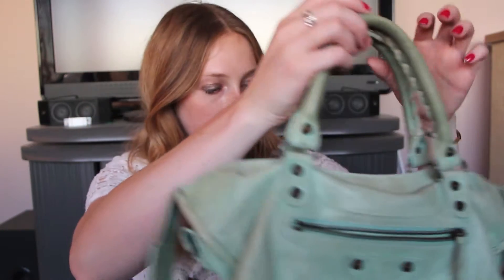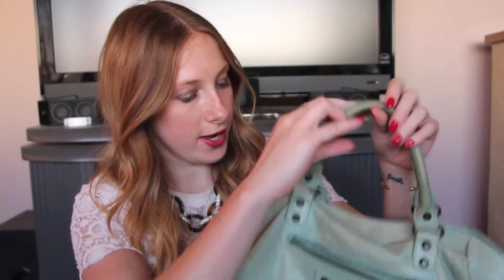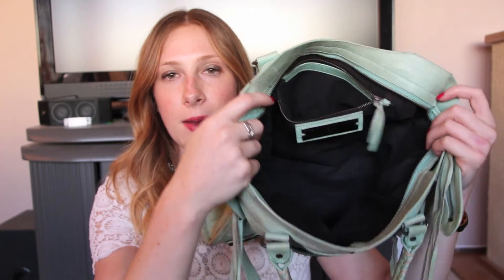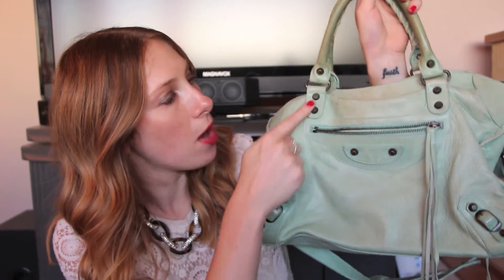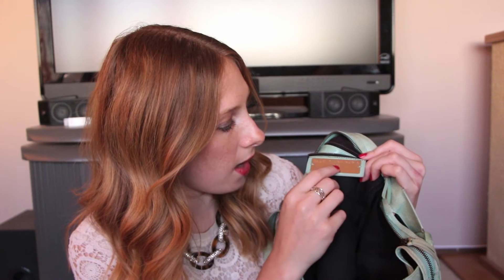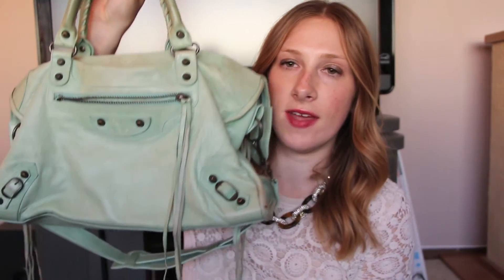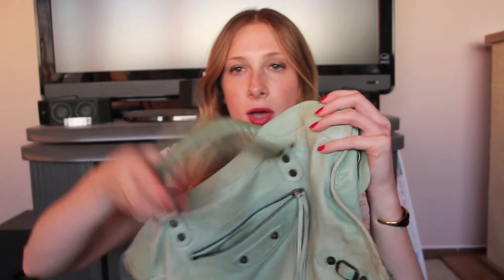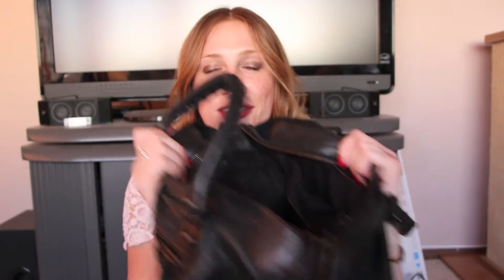Balenciaga City Handbag Review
Everything you need to know is right here. open up!

BE SURE TO THUMBS UP THIS VIDEO IF YOU ENJOYED!

Welcome to my new series, CrushingOn26! I am so excited to start my very first series both here on YouTube and with my blog, CrushingOnClothes.com It will be my 26th birthday this month and I wanted to do something special for it, I hope you have fun with me here celebrating with tons of inspirational videos and blog posts. I'll be talking about exercise tips, recipe ideas, beauty product reviews, handbag reviews, outfit ideas and more! Be sure to follow along with the hashtag CrushingOn26 so you can see behind the scenes and sneak peeks of upcoming blog posts and videos. Cheers to a fabulous month!

Follow me so you don't miss a single one

WHAT I'M WEARING IN THIS VIDEO:
Top: Forever 21
Necklace: Ann Taylor
Nails: OPI Conquistadorable Color